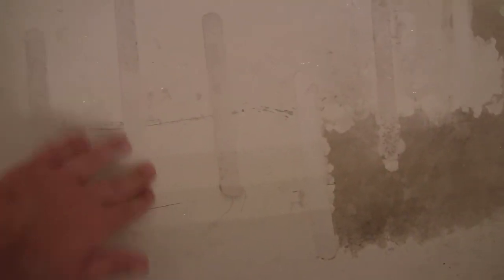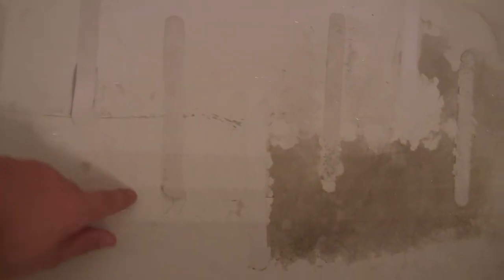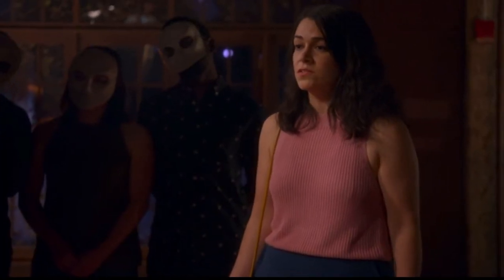Feeling Like My Life Is Back To How It Was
Vlog 160 - I'm finally back again with what's become my annual video about where I am in my life and how I feel.Follow Me Below

Video Credit: Broad City - season 5 episode 8 "Sleep No More"
Holiday (1938)

My name is Dylan. I'm a now over 30 year old guy (he/him/his) who's trying to get my life in the right direction and I am on the autism spectrum. I was diagnosed with Asperger's in my early 20s. I thought that YouTube would be a good way to get my thoughts out. The internet is one way that I can share without being around a lot of people. Be patient with me. I hope my channel can offer a  perspective on daily life through the lens of someone on the autism spectrum. Through my personal vlogs, and discussions I aim to share how I navigate the world and provide insights along the way to help raise awareness and promote understanding.

Please note: I am not an expert and I have no training. Everything I talk about is from my own personal experiences and/or from research I've done on my own time. It should also be noted that Asperger's is an outdated term and is now under the umbrella of Autism Spectrum Disorder. I'm only using the word Asperger's because that's what I diagnosed with just before it changed but now my official diagnosis would be Autism Spectrum Disorder.